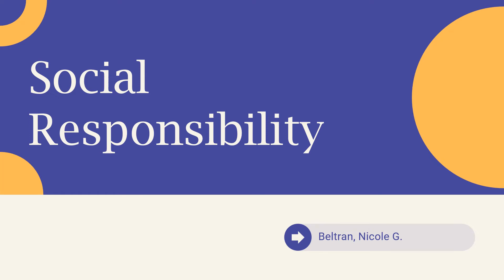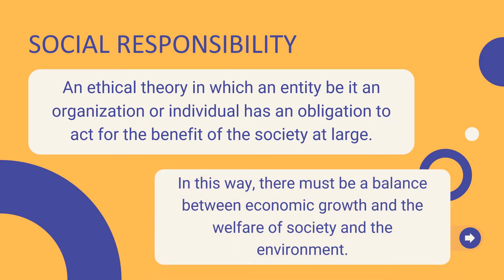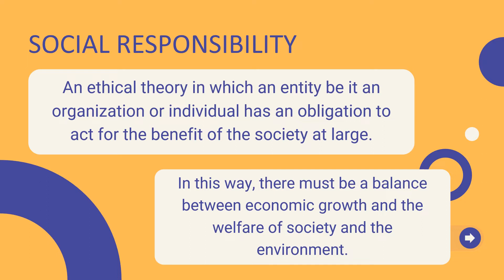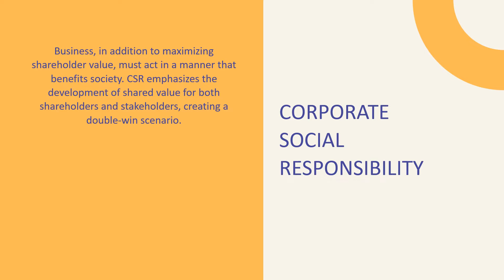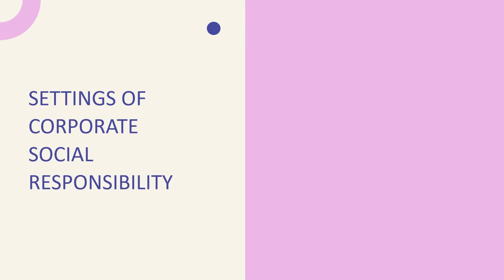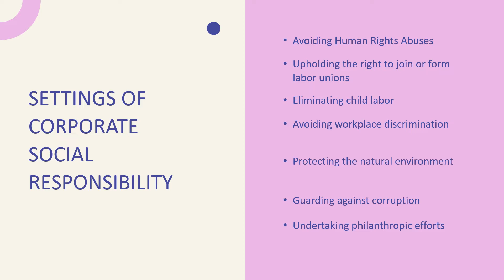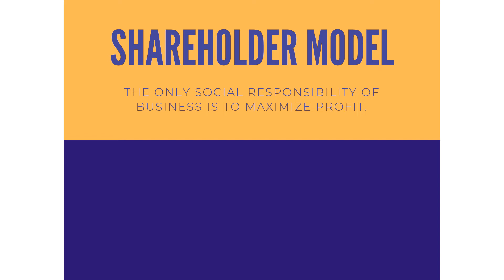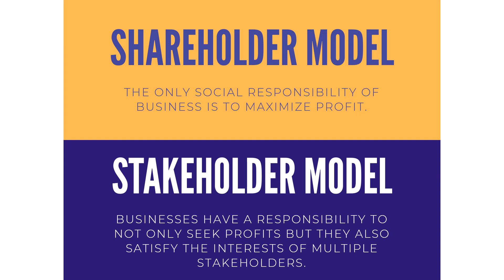Corporate Social Responsibility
Intro - 0:00
Definition of Social Responsibility - 0:15
Corporate Social Responsibility(CSR) - 2:30
Settings of Corporate Social Responsibility - 7:31
Examples of Companies in the Philippines that respect CSR- 8:33
Social Responsibility Perspectives: The Shareholder and Stakeholder Approach - 10:44

Sources:

Corporate Social Responsibility. Nih.gov; National Academies Press (US).

Corporate Social Responsibility of TOP 10 Corporations in the Philippines. (2016). StuDocu; StuDocu.

Alanis Business Academy. (2014). Social Responsibility Perspectives: The Shareholder and Stakeholder Approach [YouTube Video]. In YouTube.

Agustin, H. (2020). BigPictureB-ULOa:Ethics, Corporate Social Responsibility, Sustainability and Good Governance(Part 2) [YouTube Video]. In YouTube.